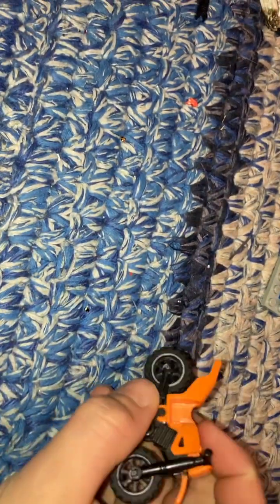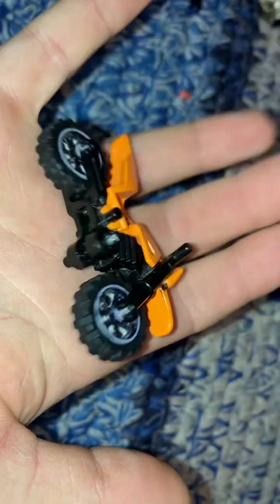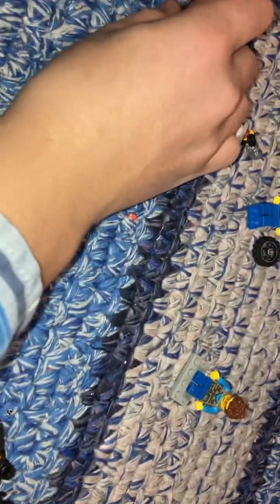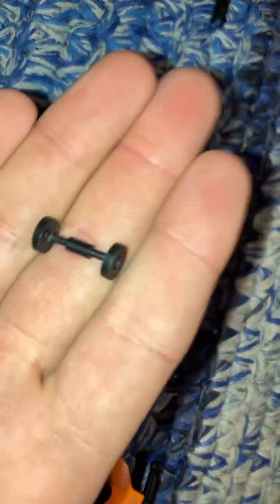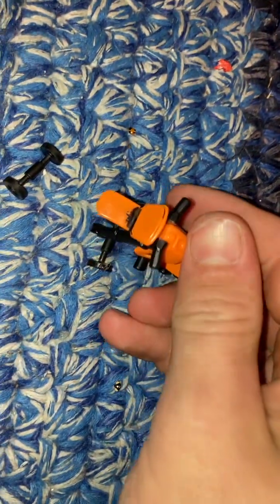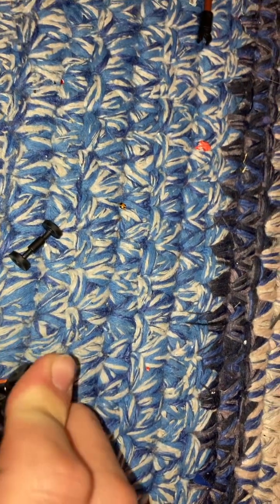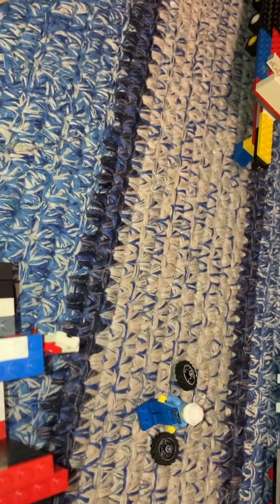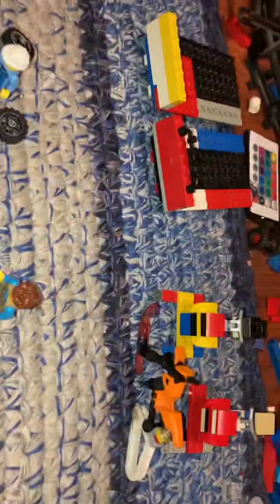Lego “Timber Sled”